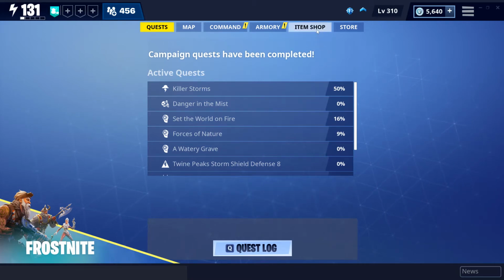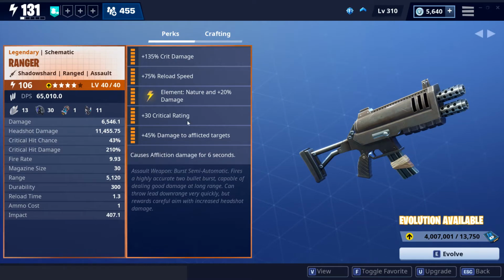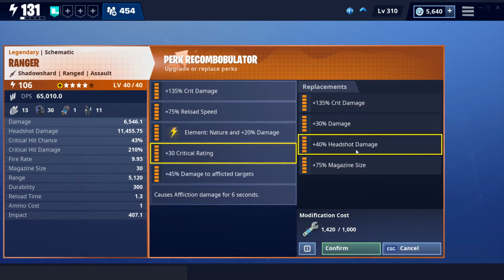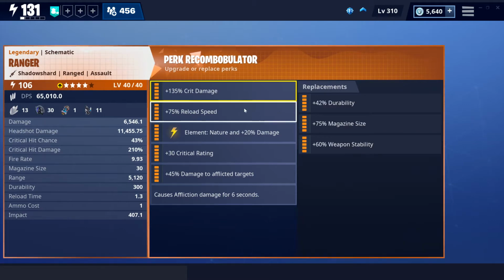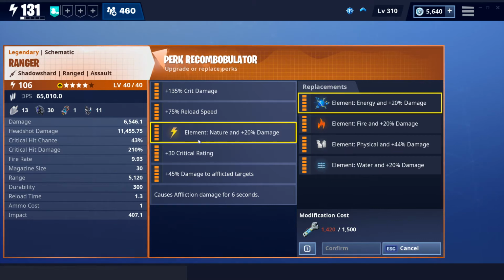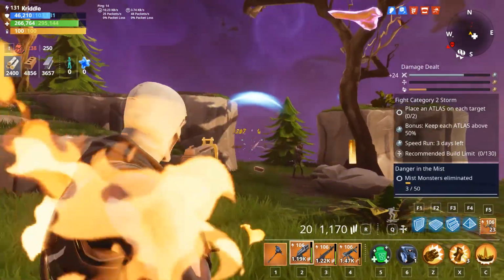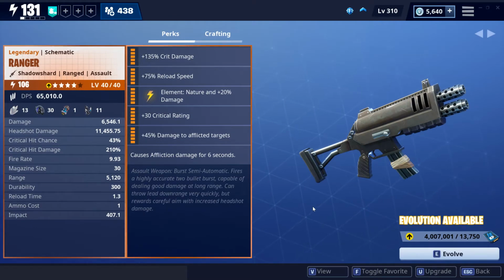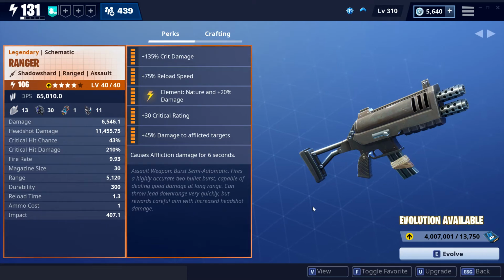Ranger Review - Semi-Auto Burst Assault Rifle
Overview of the Ranger

Support-A-Creator: kriddle